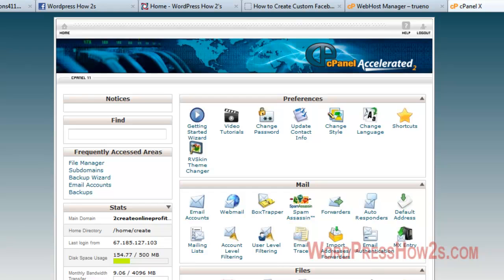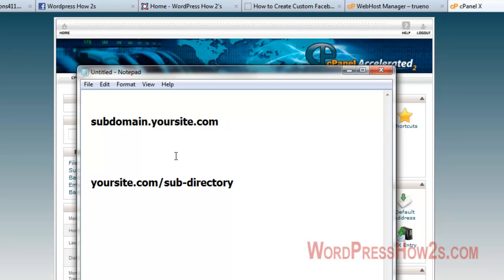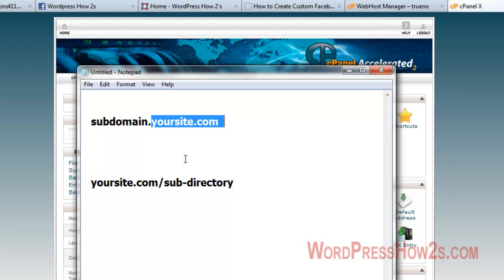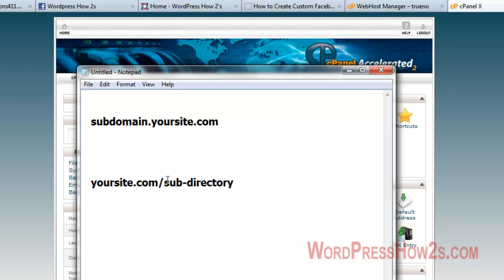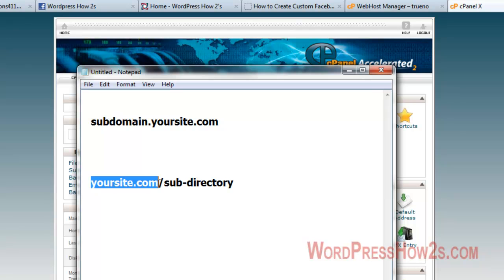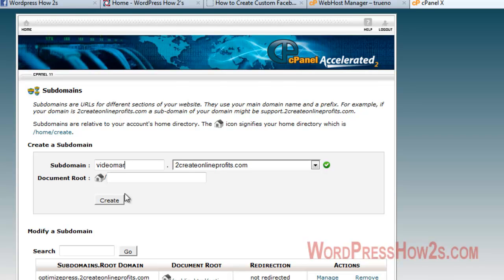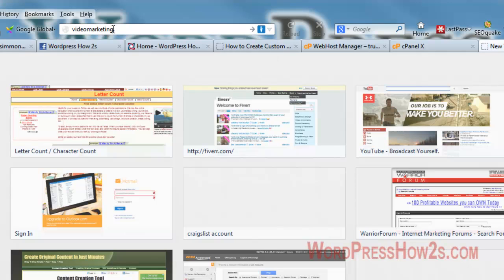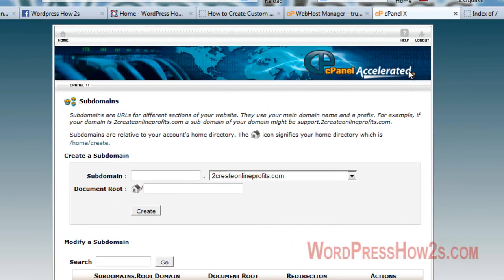Subdomain | How To Create a Subdomain | HostGator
How to create a subdomain - using cPanel in HostGator. Go here for more WordPress tips Learn how to make a subdomain in cPanel --I use HostGator but most web hosts will be similar if they use cPanel.